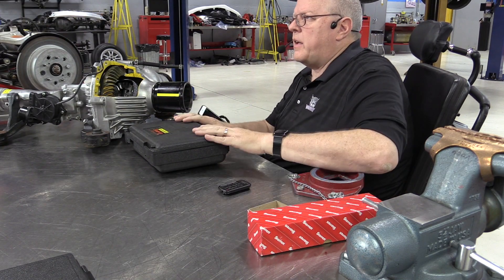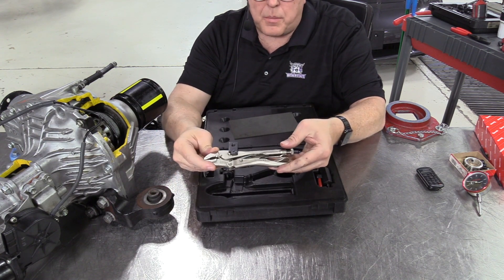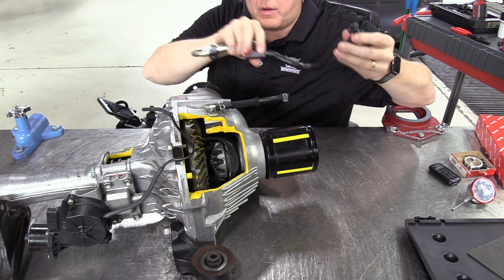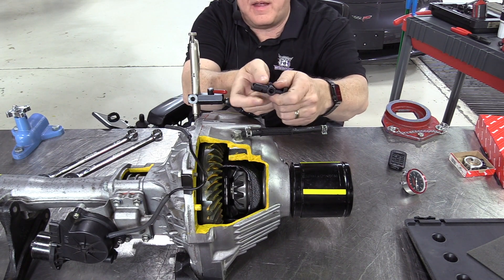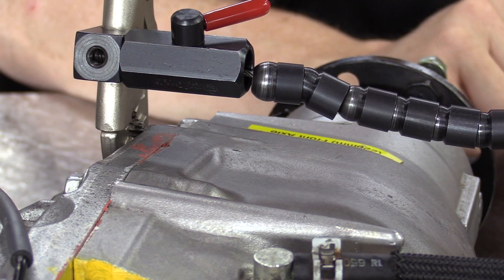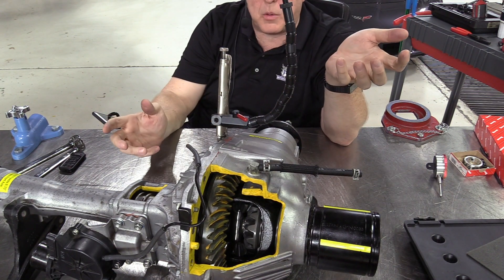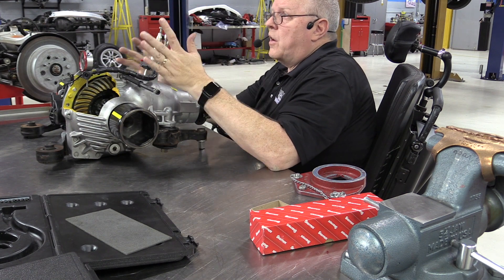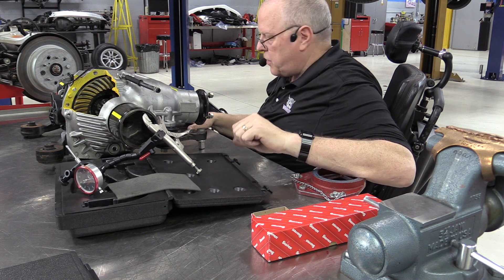How to use a Vise Grip Base Dial Indicator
How to use a Vise-Grip Base Dial Indicator. This video is intended for students in my manual drivetrain and automatic transmissions classes as well as anyone who is interested in basic precision measurements.

TIMELINE:
0:00 Introduction
0:15 Grip Base Dial indicator introduction
0:37 Purpose of foam inserts
0:55 Plunger Tip extensions
1:00 Dial indicator type
1:40 Vise grip base
1:53 Flexible arm
2:17 Clamping vise grip base
4:14 Attaching the flexible arm
6:04 Taking the end play out of the flexible arm
8:28 Attach the dial indicator to the flexible arm
8:54 Positioning the dial indicator plunger
10:02 "Zeroing" the dial indicator
10:30 Measuring ring gear backlash
11:20 Proper care and storage of dial indicator

This video helps cover content related to the 2017 National Automotive Technicians Education Foundation (NATEF) Required Supplemental Tasks - Tools and Equipment:
1. Identify tools and their usage in automotive applications.
2. Identify standard and metric designation.
3. Demonstrate safe handling and use of appropriate tools.
4. Demonstrate proper cleaning, storage, and maintenance of tools and equipment.
5. Demonstrate proper use of precision measuring tools (i.e. micrometer, dial indicator, dial-caliper).

ABOUT US
Weber State University (WSU) - Department of Automotive Technology - Ardell Brown Technology Wing - Transmission Lab. This is part of a series of videos on Precision Measurements and tool care - Basic use and care of a Vise-Grip Base Dial Indicator.

This procedure is taught as part of our 2-year associated degree program. For more information on the Weber Automotive program,

QUESTIONS FOR TEACHERS:
1. How do you speed up, or slow down, a Youtube video?
2. What is the purpose of the foam pads in the tool case?
3. When would a Vise-Grip base dial indicator be a better choice than a magnetic base dial indicator?
4. How are Vise-Grip pliers adjusted so they will grip what they are attached to?
5. How should the flexible arm be attached to the Vise-Grip base?
6. What is the purpose of the red lever at the base of the flexible arm?
7. How is the flexible arm adjusted to stay in place when taking a measurement?
8. What should you do if the flexible arm will not stay in place while taking a measurement?
9. Where would the dial indicator be stored when not in use on your workbench?
10. When storing the dial indicator, what precaution should be taken with regard to the plunger?
11. What are you to do if you drop this dial indicator?
12. How do you convert inches to millimeters?
13. How do you convert millimeters to inches?